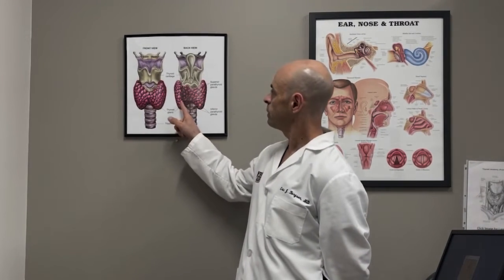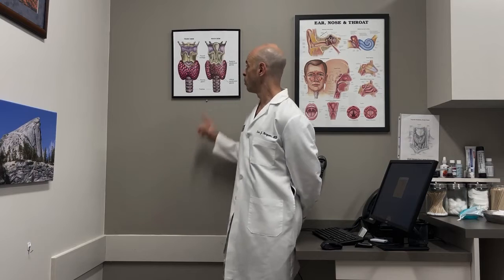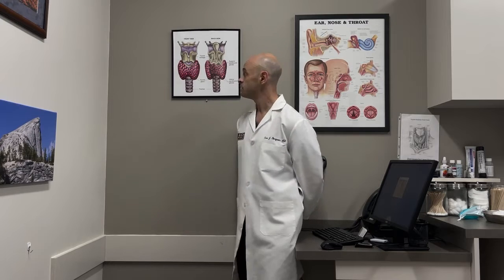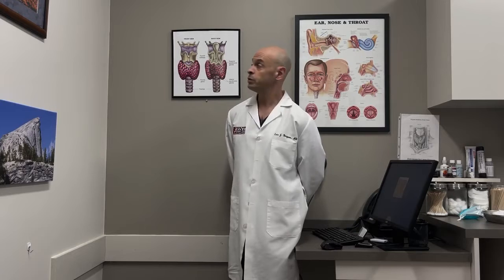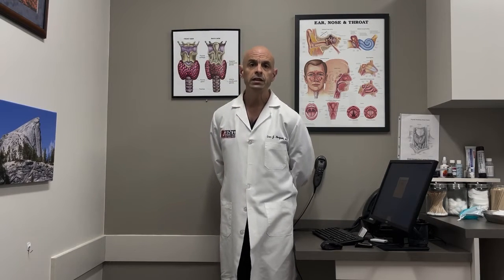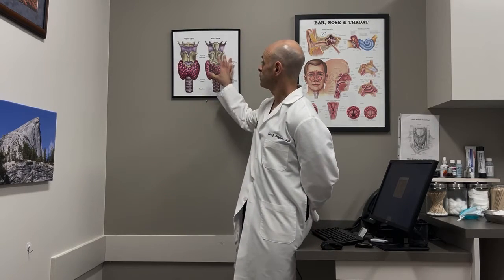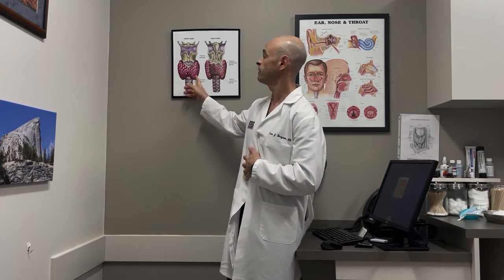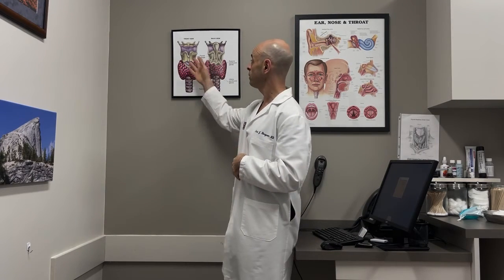What is Parathyroid Autofluorescence? With Dr. Eric J. Bergson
Listen to Dr. Eric J. Bergson talk about the newest technology in parathyroid treatment called parathyroid autofluorescence. This procedure helps to identify, preserve, and protect the thyroid glands during thyroid surgery.

The information in this video is not intended nor implied to be a substitute for professional medical advice, diagnosis, or treatment.